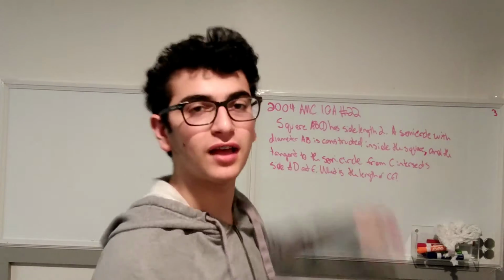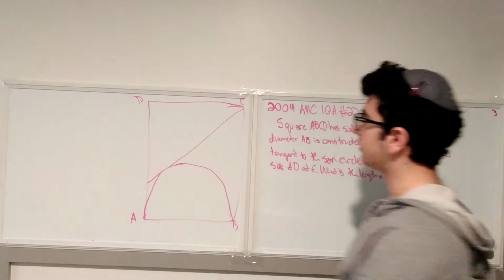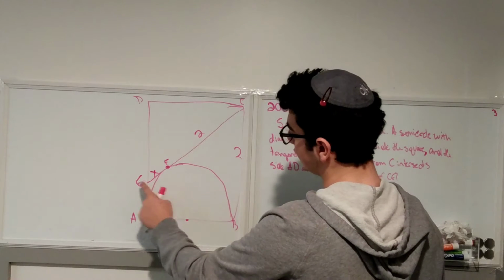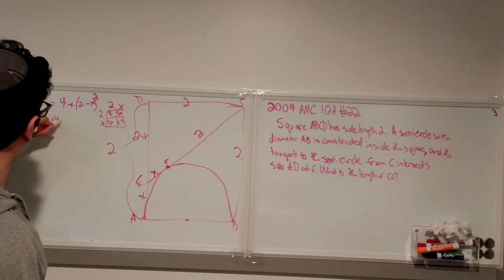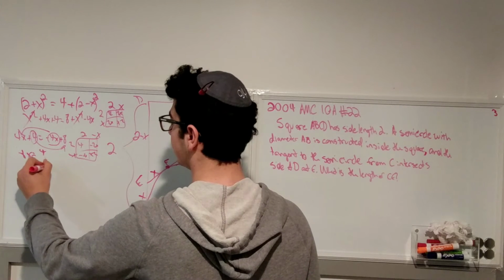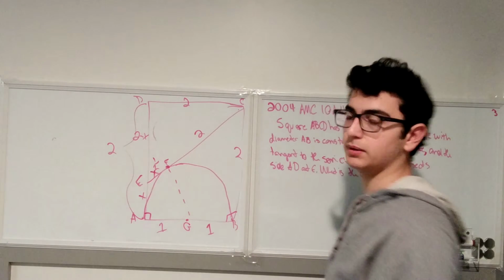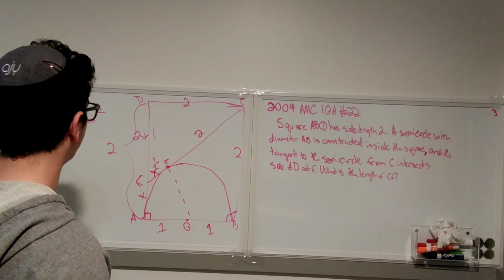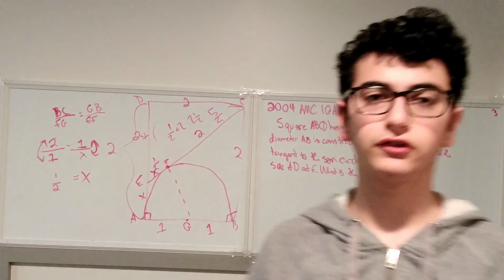2004 AMC 10A #22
And this video I show the solution given by American mathematics competition preparation volume 1.